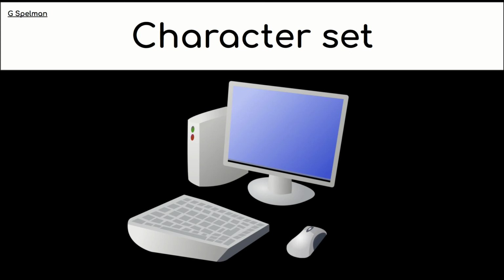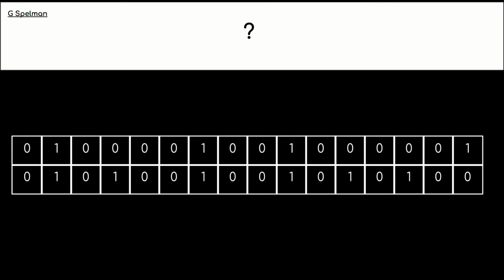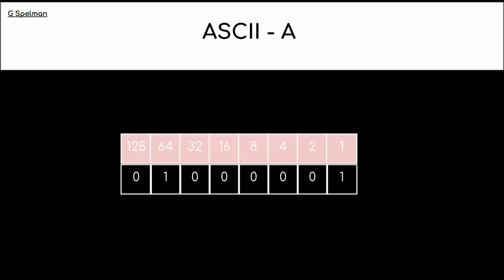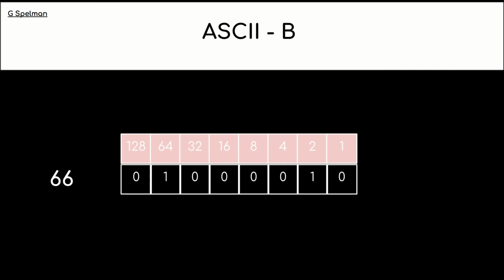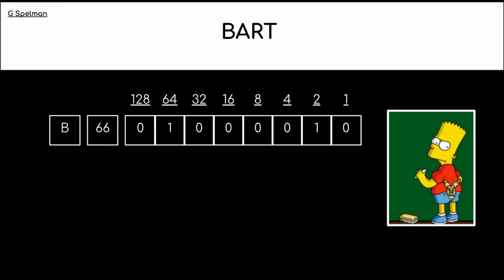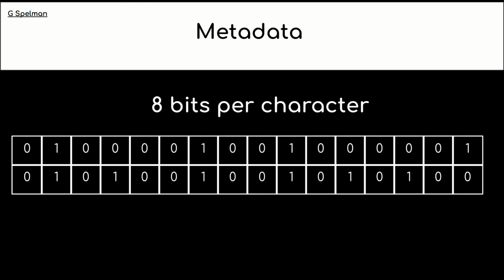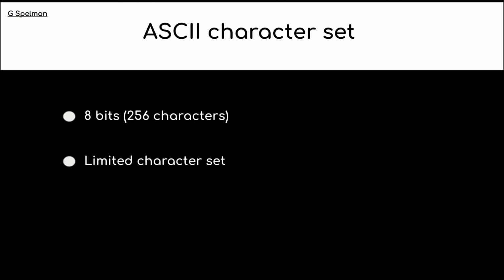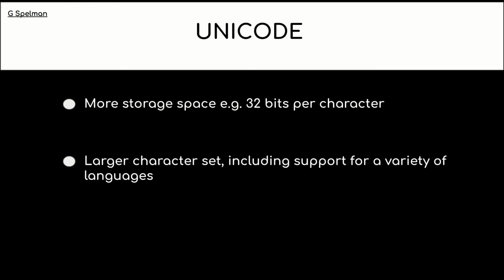J277 1.2.4f Characters(GCSE Computer Science)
ASCII vs Unicode